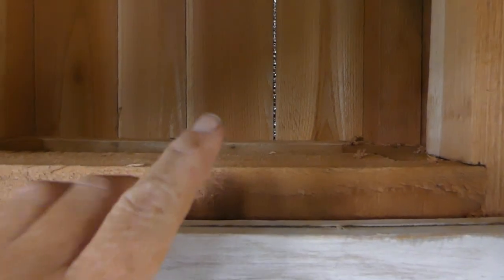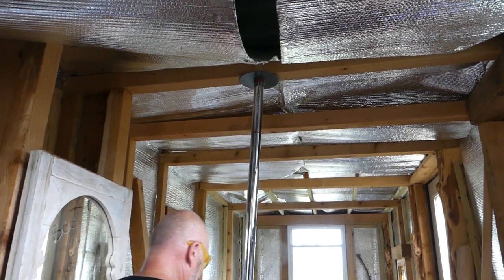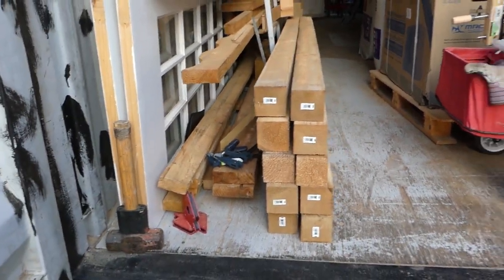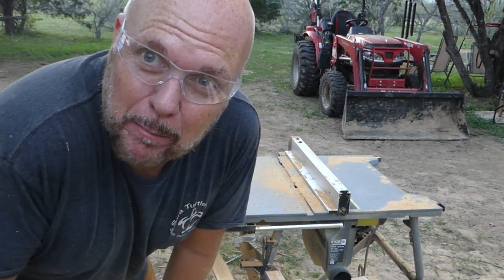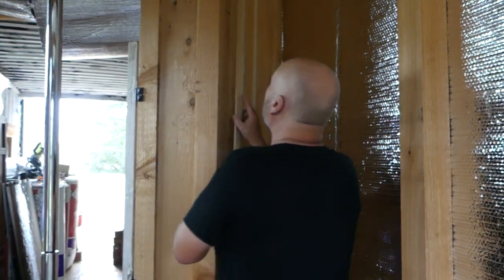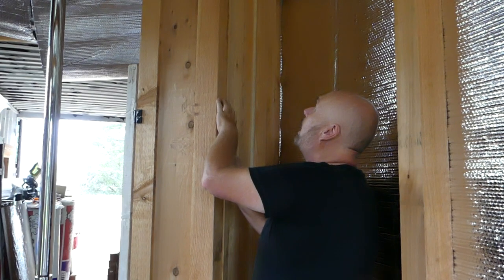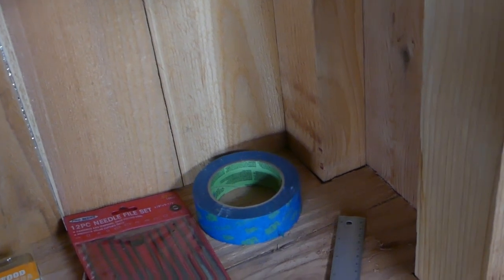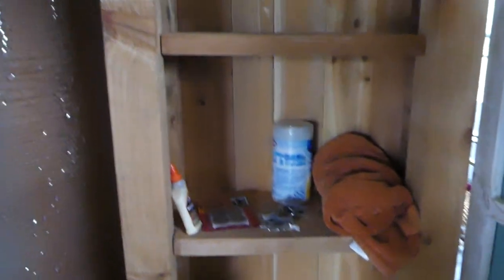Excellent carpentry includes rework. Cover up unsightly gaps furring strips as batten boards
There are many ways to join boards. Tongue and groove, lap joint - and in this case I create my own furring strips to use as batten boards.

This works in the southwest - especially Texas as you see a lot of batten boards on the exterior of homes. In this case I use the batten board method to hide the gaps in the closet that show the ugly reflective insulation behind the closet walls. This is very effective and turns out is beautiful as well.

Carpentry is not always about perfect. In my case tongue and groove would have been the strongest joint, and would have hidden the gap the best - but time constraints forced me to make do. A good carpenter knows how to turn what others see as a defect into a feature piece.

Enjoy the video. Happy building.